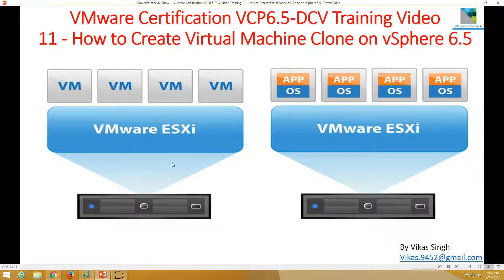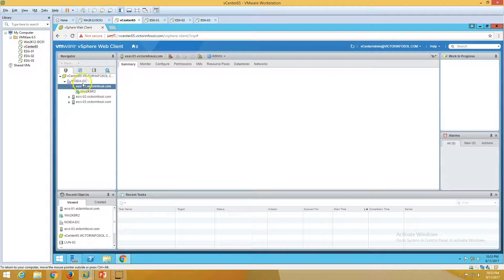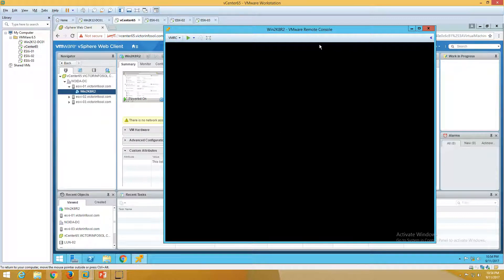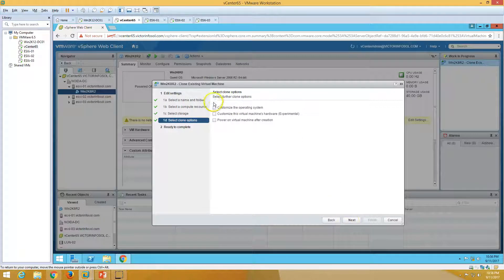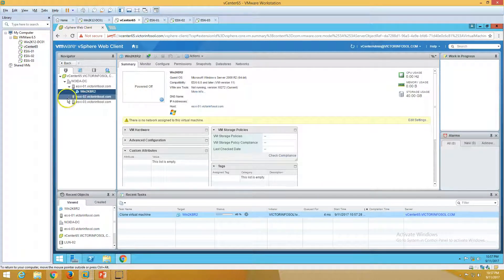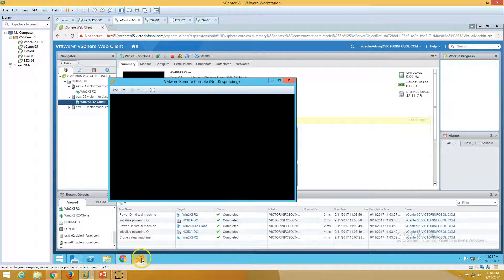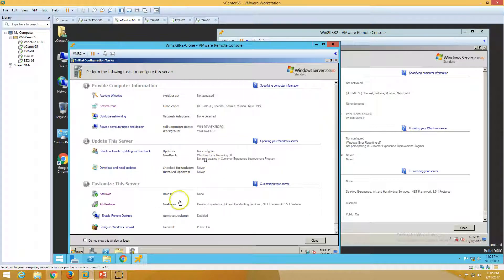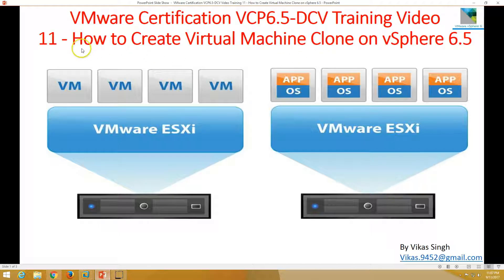VMware Certification VCP 6.5 - 11 How to Create Virtual Machine Clone on vSphere 6.5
Hi Friends